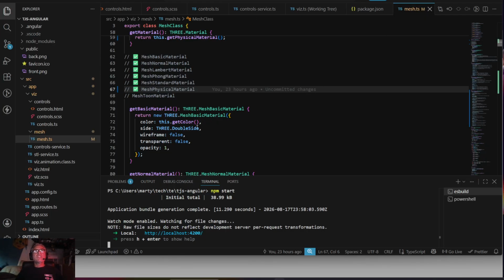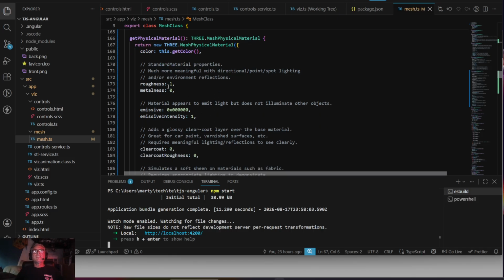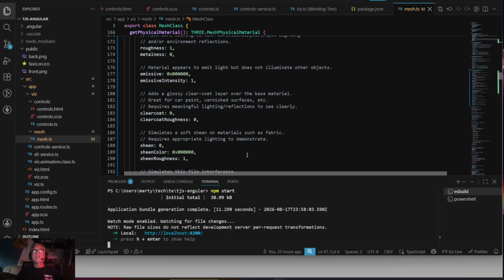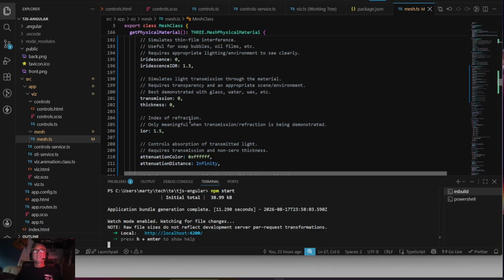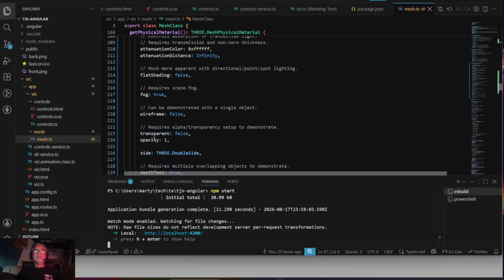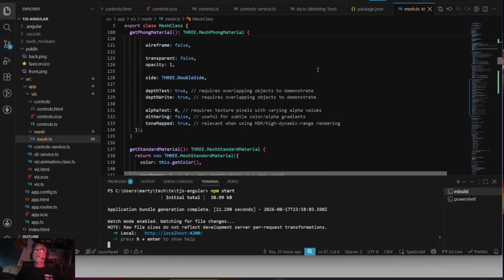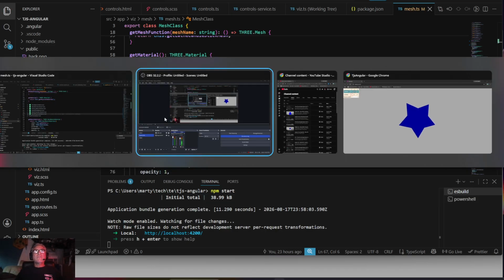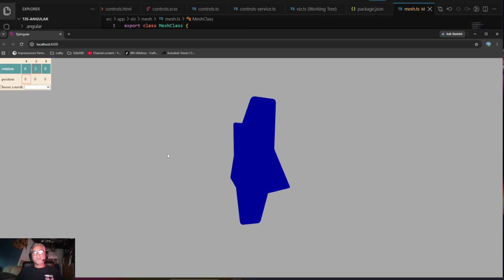Simple 3JS: Video 0070 - MeshPhysicalMaterial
This is another disappointing video.  You just can't do a lot with a single mesh and ambient light.